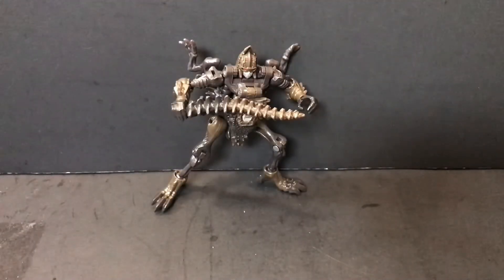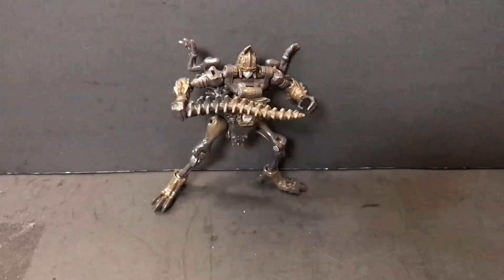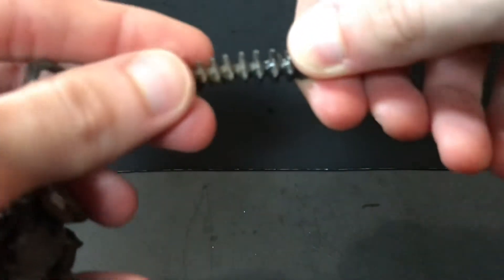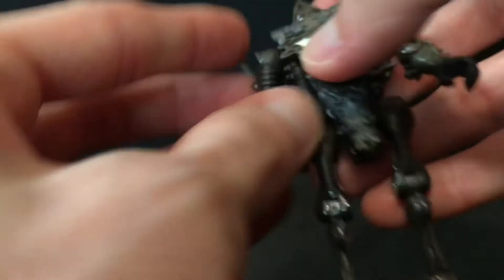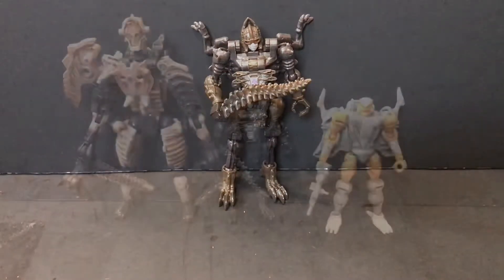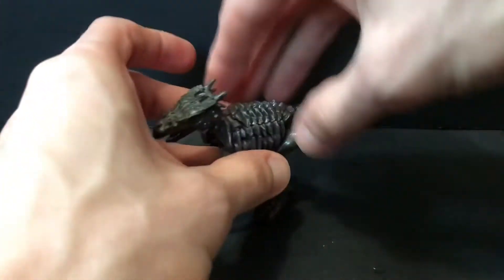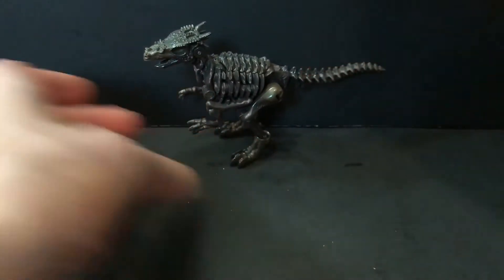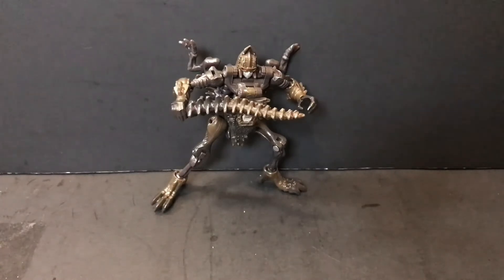Hasbro Transformers War For Cybertron Kingdom Core Class Vertebreak Review